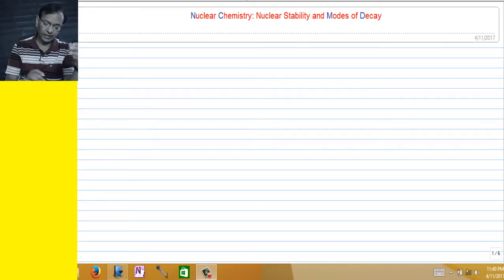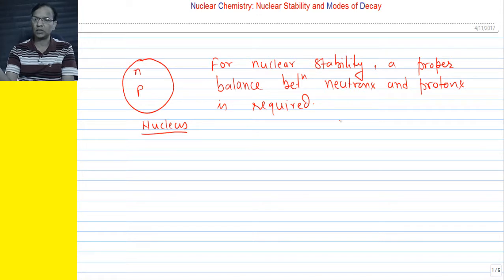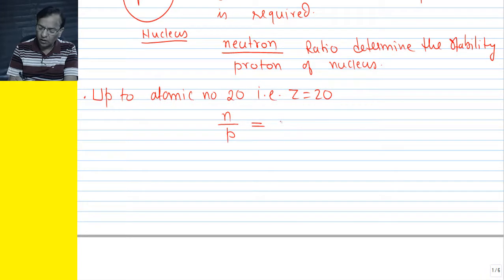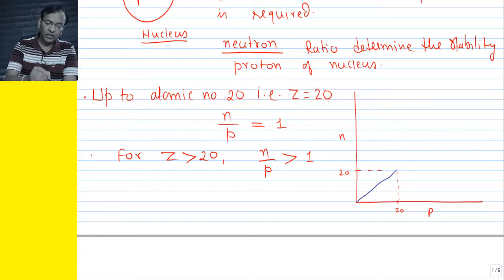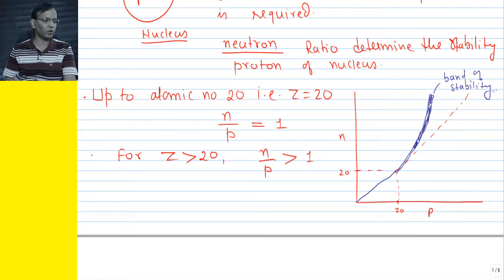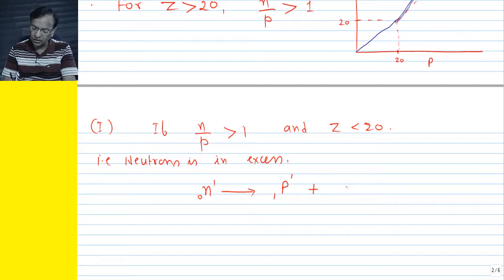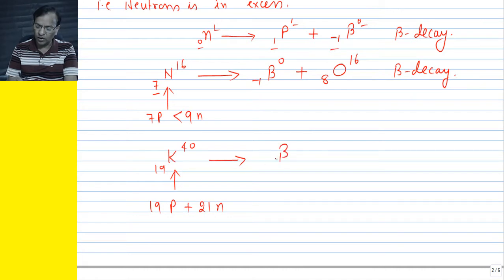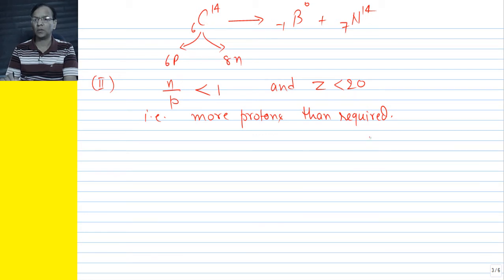Nuclear Chemistry & Radioactivity